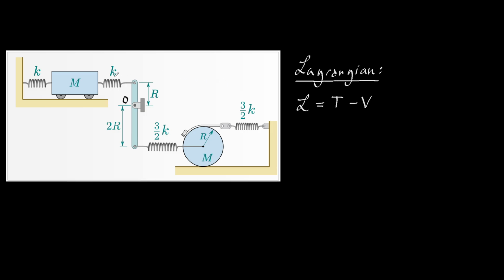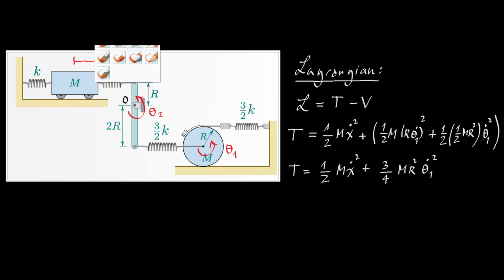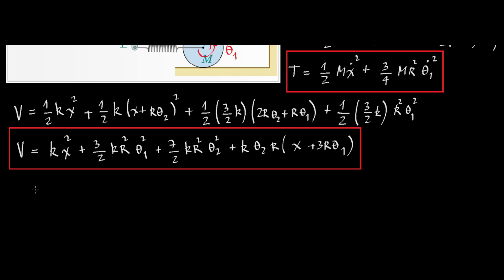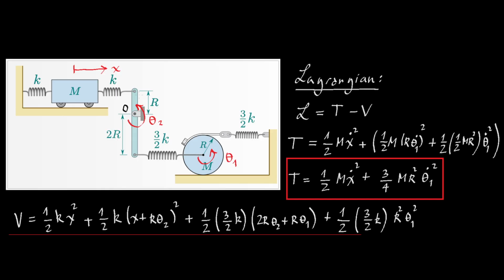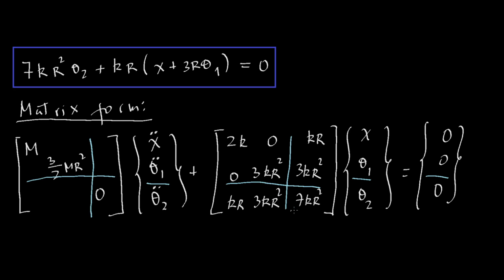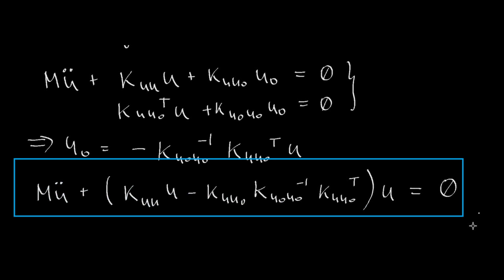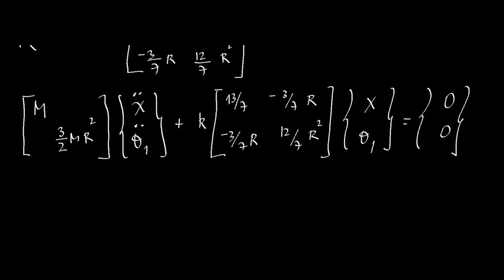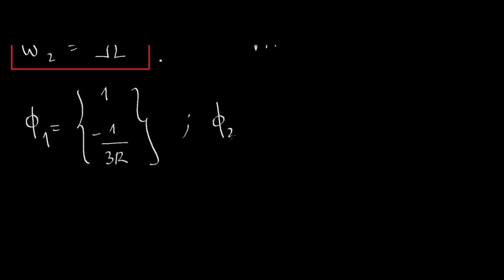Modal Analysis, Lagrangian Dynamics and Static Condensation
In this video we use Lagrangian dynamics in order to describe the motion, via kinetic and potential energy, of a system of 3 objects being one of them with negligible (zero) mass. Static condensation is used to eliminate the coordinates with no mass attached to it. Finally modal analysis is performed to obtain the mode shapes and frequencies of oscillation of the mechanical system.